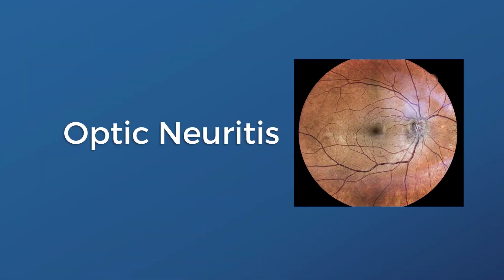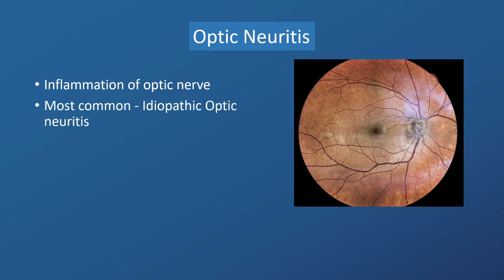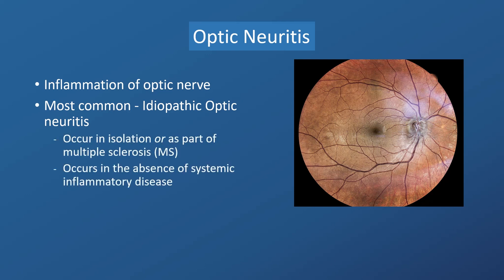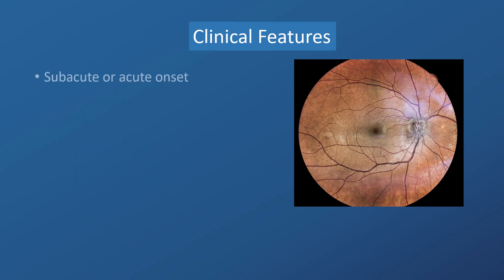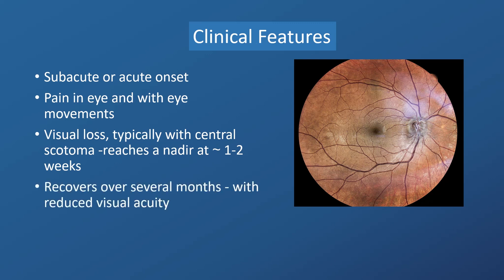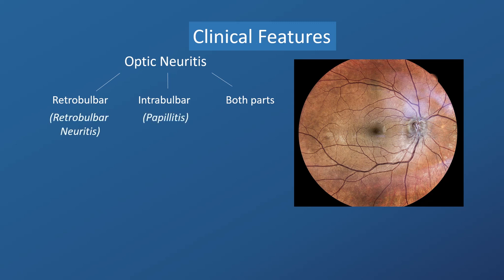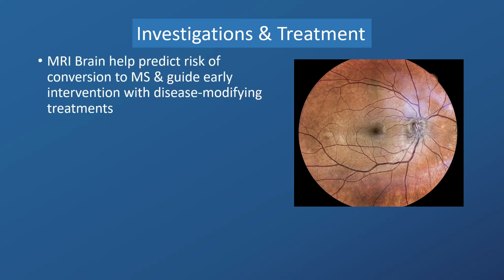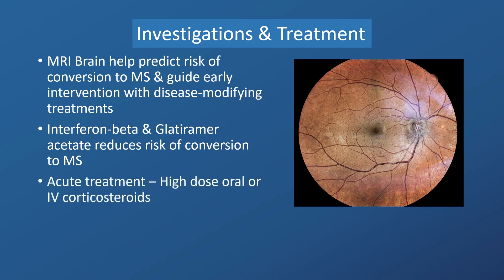Optic Neuritis: A Quick Overview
Learn all about optic neuritis, including its symptoms, common causes, and effective treatment options. This guide simplifies the condition for medical professionals and curious learners alike. Understand its connection to multiple sclerosis and other neurological disorders.

🤝 We value your input! Share any new insights or topics in the comments below.